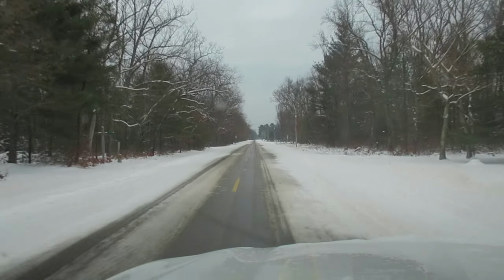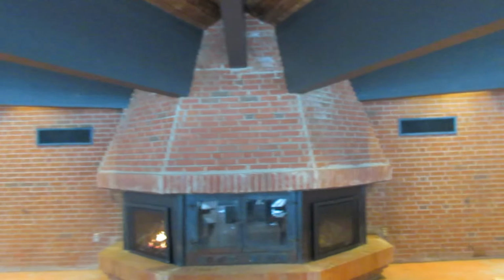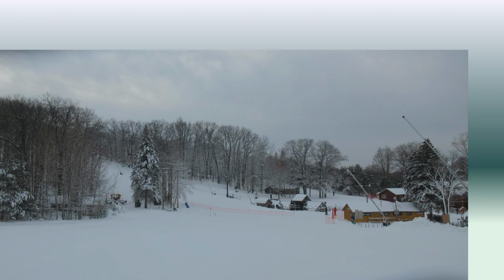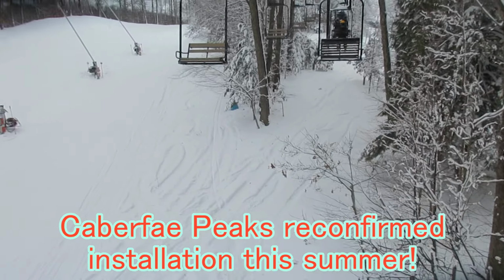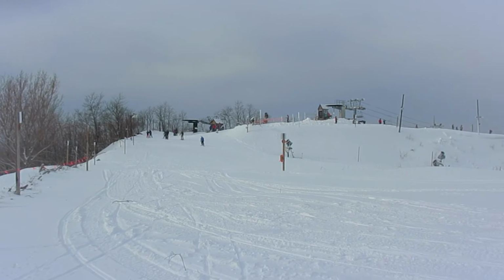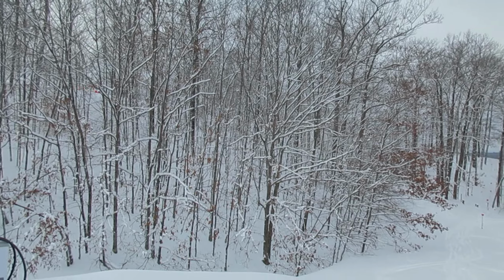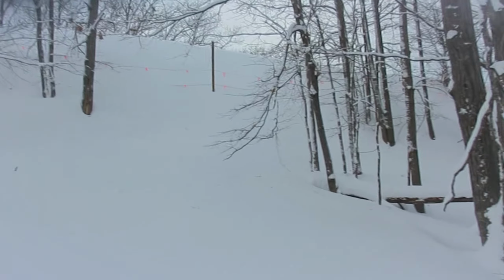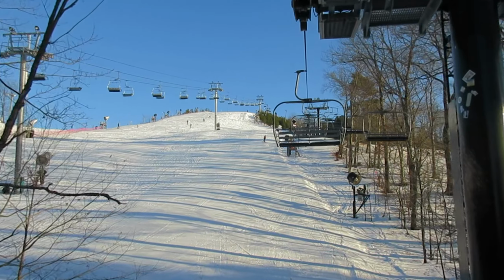Caberfae Opens for the '21/'22 Season - Changes!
Caberfae Peaks opened Friday, December tenth for the 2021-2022 ski season. Things are changing at Caberfae in preparation for launching the new "East Peak" lift next season, which will be a Doppelmayr fixed triple.